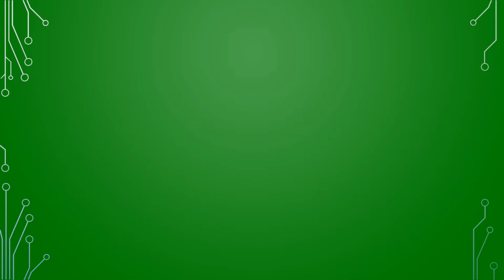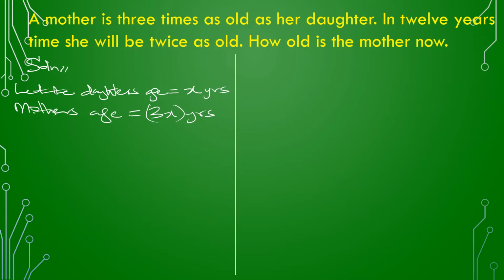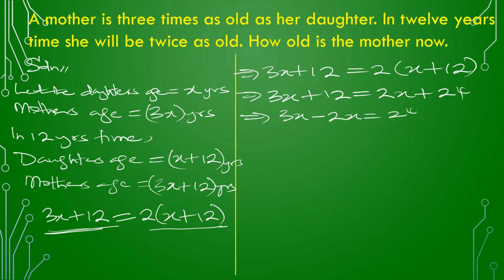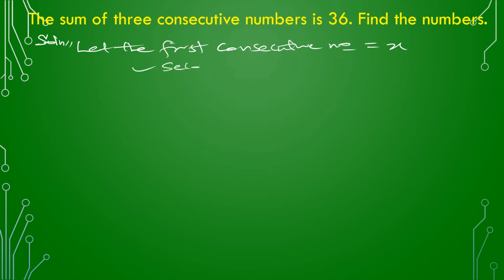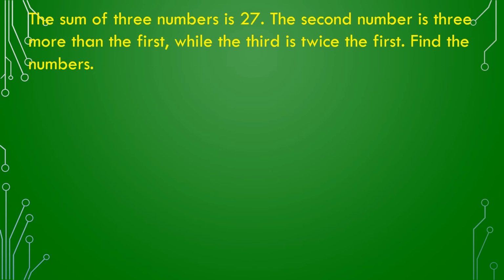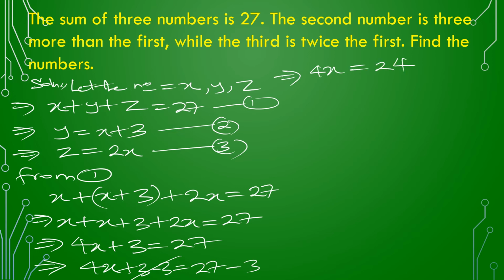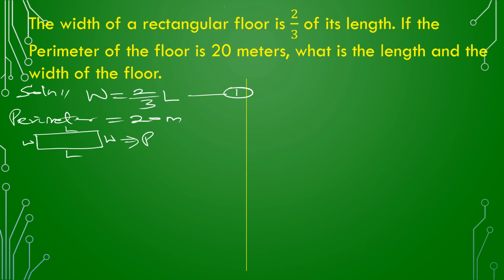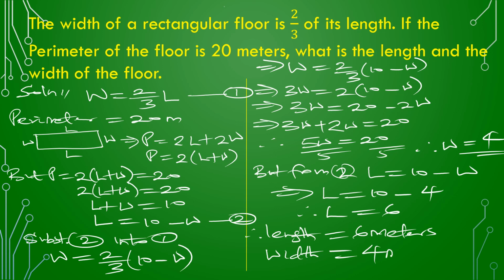MathsKeypoints: Word Problems leading to Linear Equations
This video shows how you can solve word problems in linear equations easily.